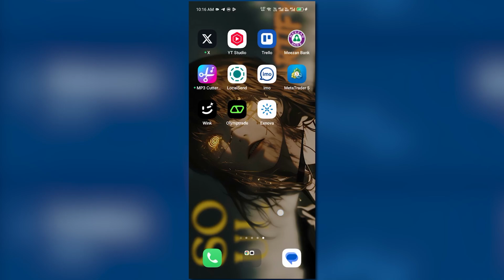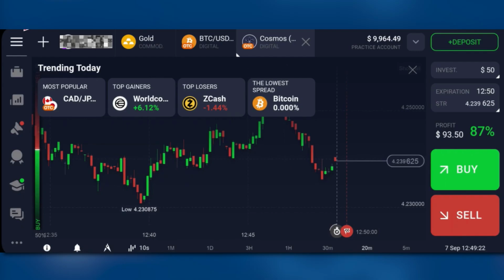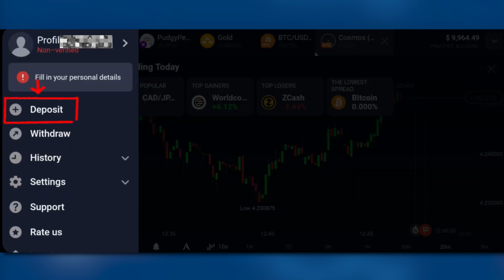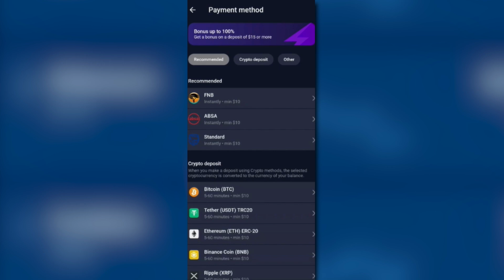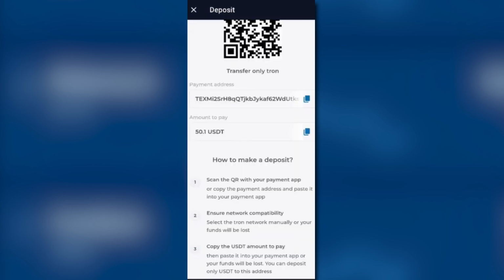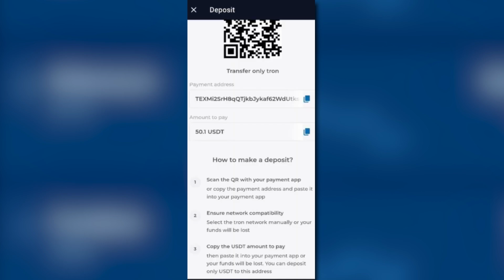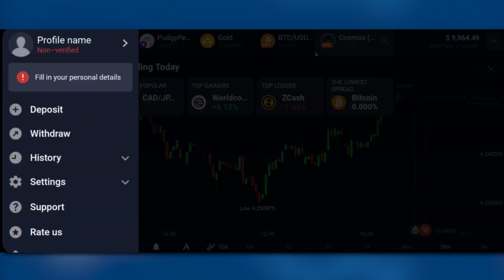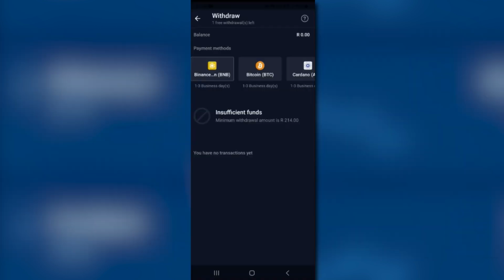How to Deposit and Withdraw Money on Exnova 2026 | Complete Guide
In this video, we show you how to deposit and withdraw money on Exnova quickly and securely in 2026.

We’ll cover step-by-step instructions for deposits, withdrawal options, processing times, common issues, and tips to ensure smooth transactions—straightforward, easy-to-follow guidance.

Perfect for anyone using Exnova who wants to manage their funds efficiently without delays or errors.